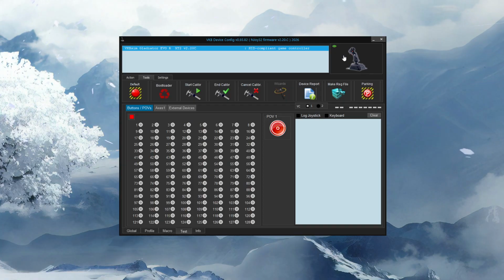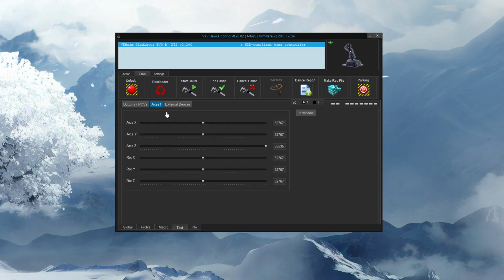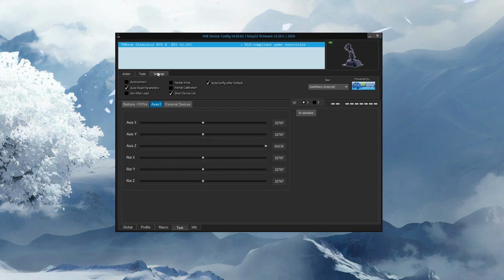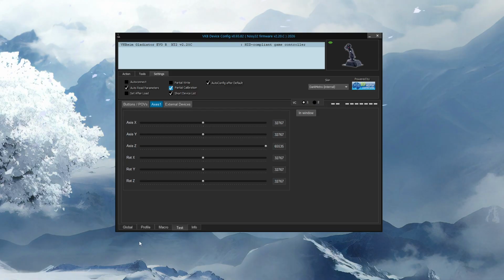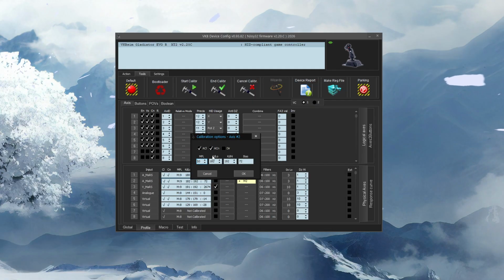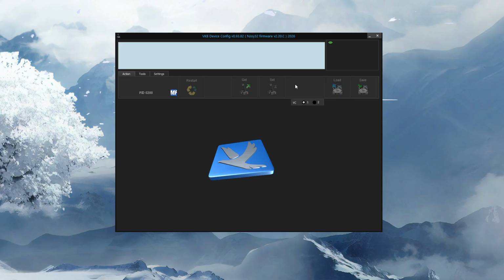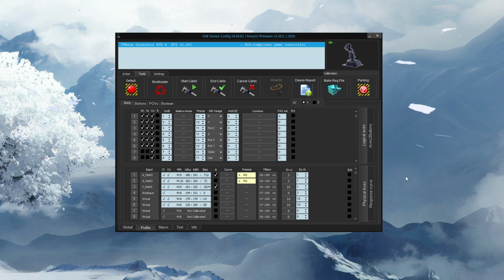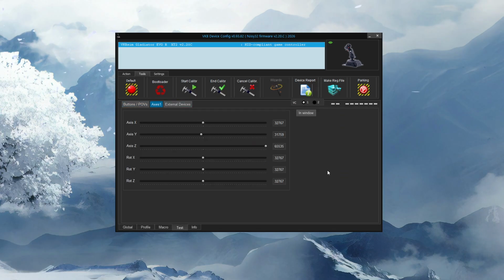VKB Device Config - Setting MPL (multiplier) as well as partial calibration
Ever wonder what MPL (multiplier) does? Want to try partial calibration? This video shows you how!